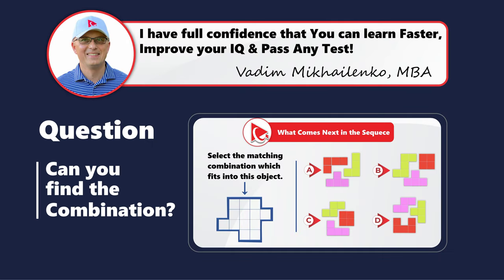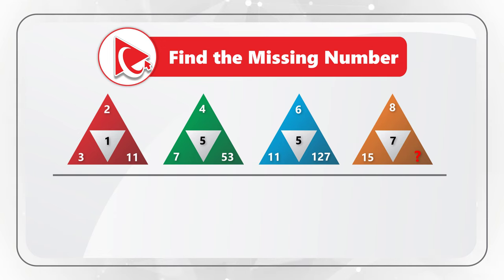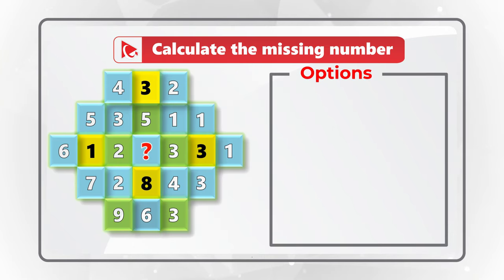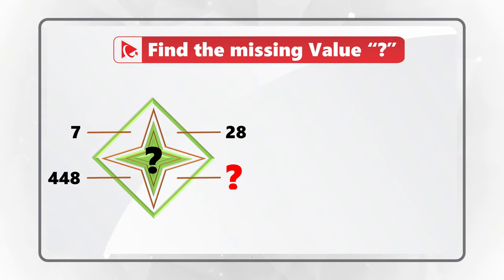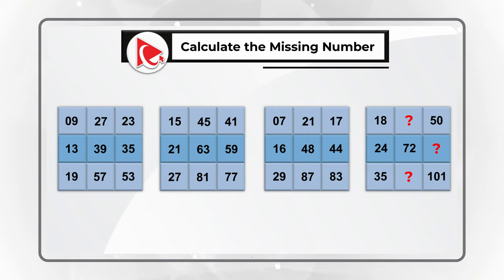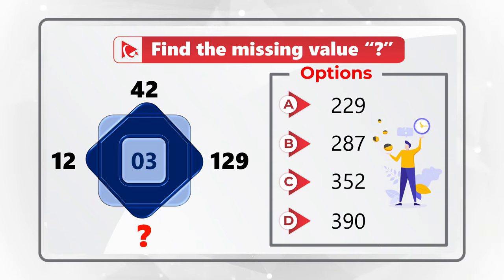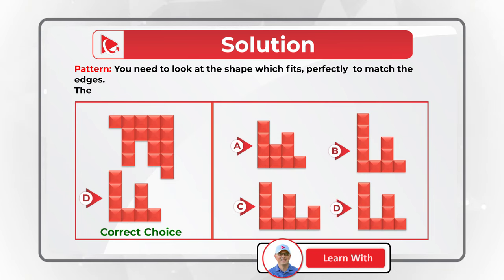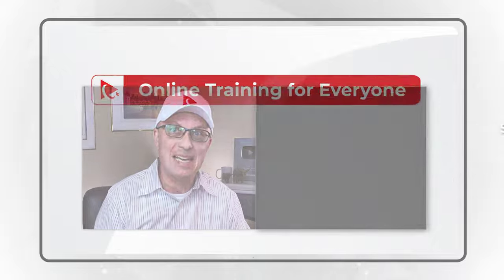Psychometric Assessment: The Comprehensive Guide!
Psychometric Assessment Tests are designed to measure candidate's intellectual abilities and fit for the job position and may include an aptitude test, IQ test, a personality test, a situational judgement test (SJT), group exercises, role-playing exercises, and interviews.

Very frequently company would like to test job candidates before hiring and uses Psychometric Assessment Test to determine candidate’s fit for the position as part of the employment process. Learn how to get ready for Assessment Test that you might encounter as part of employment process. In this tutorial you will learn typical assessment exercises, asked during interview assessment test.